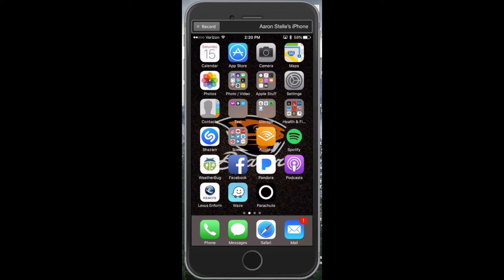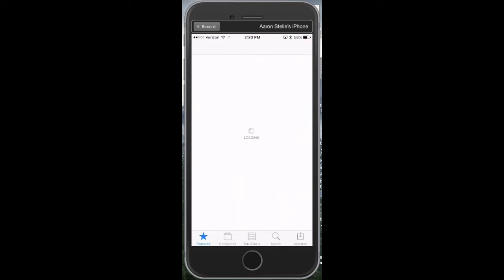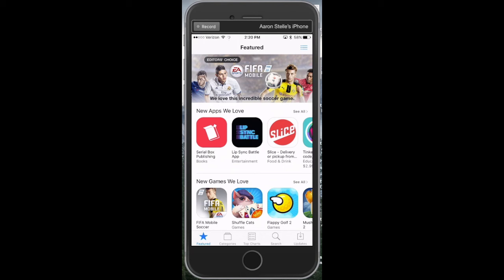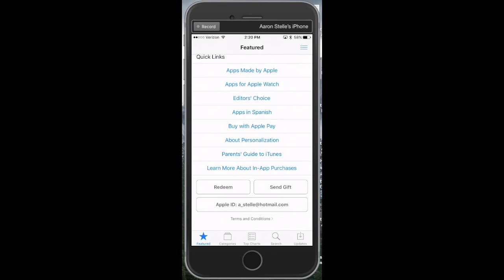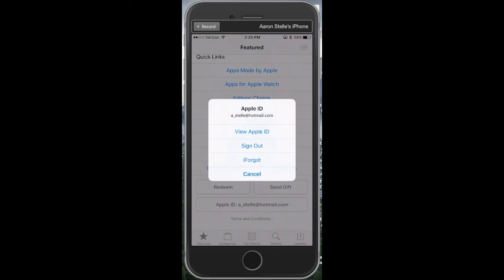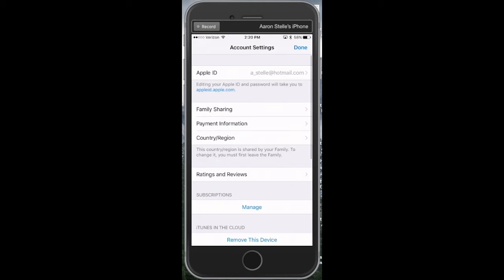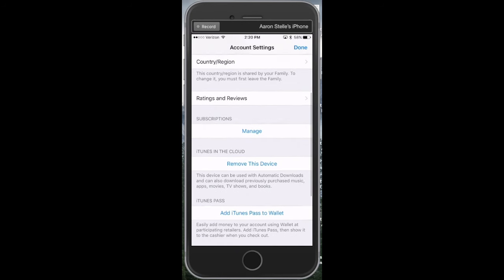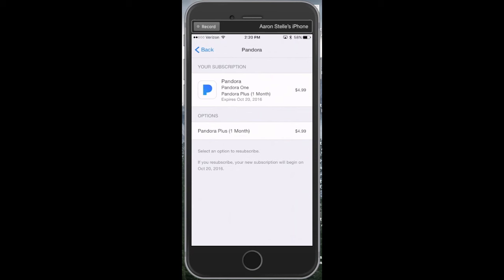How to Cancel Your Pandora One Subscription / Account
This shows you how to cancel your Pandora One subscription or account. If you're like me, I tried canceling through the app, through the Pandora website, and couldn't figure it out. This video will take you step by step on how to cancel it as of 10/2016.